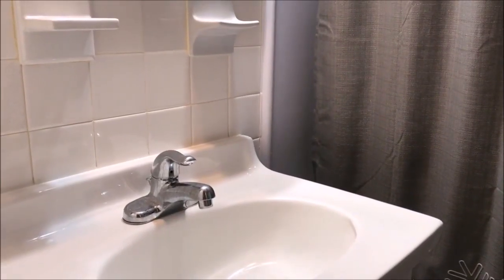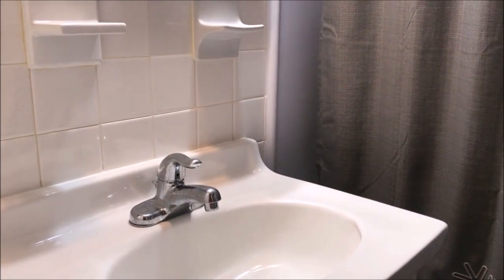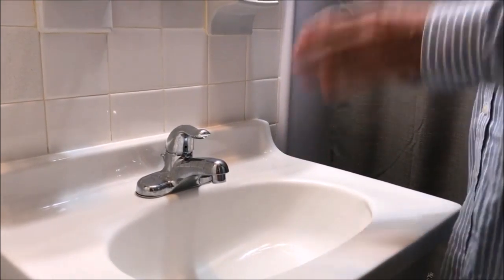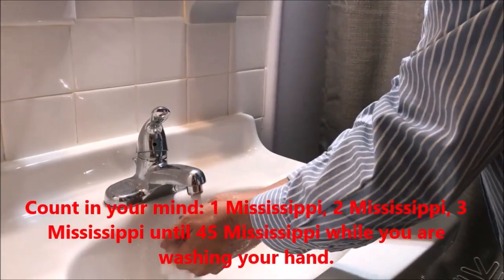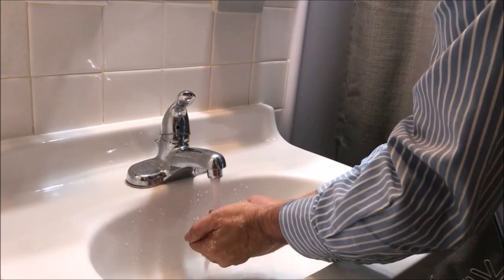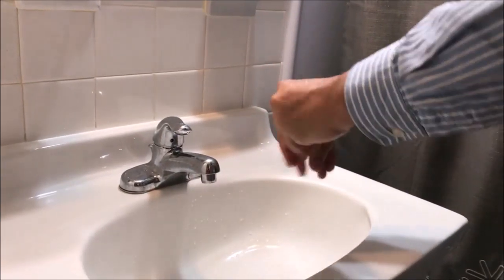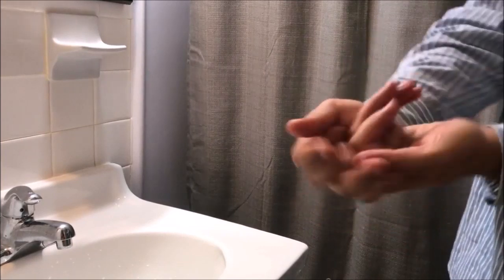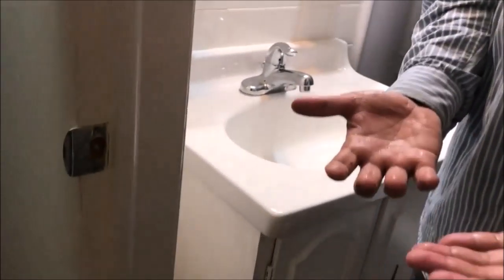Washing Hands: No Soap, No Paper Towel, No Napkin, No Air Blower. Courtesy of Annagen Biotech, USA.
This video demonstrates the method of how to wash your hand with  a limited resources, such as, without paper towel, napkins, soaps, and air blower in a bathroom. This video will be useful in those countries where the facilities and resources are limited. Courtesy of Annagen Biotech, USA.